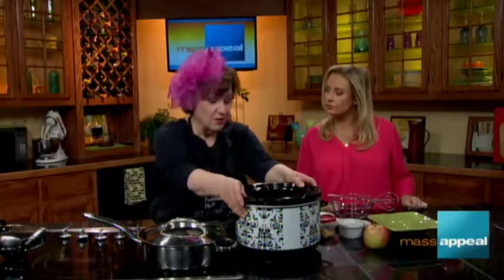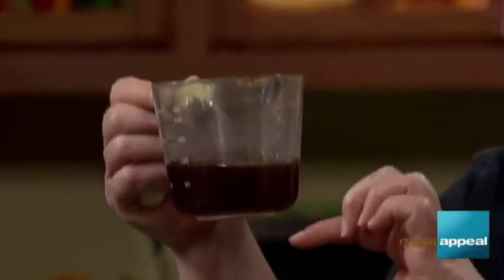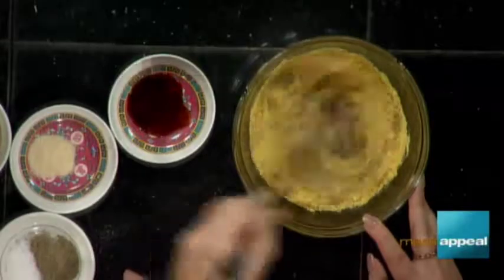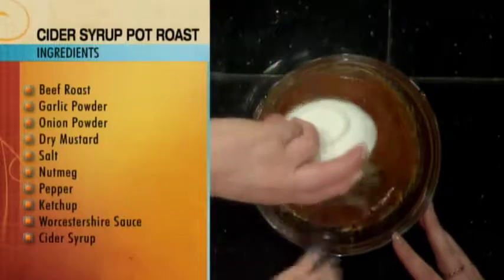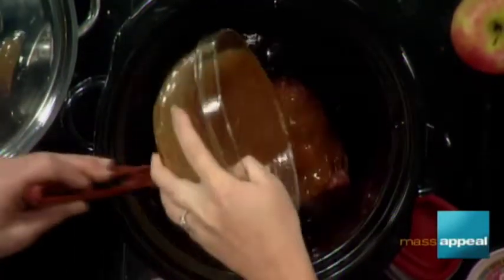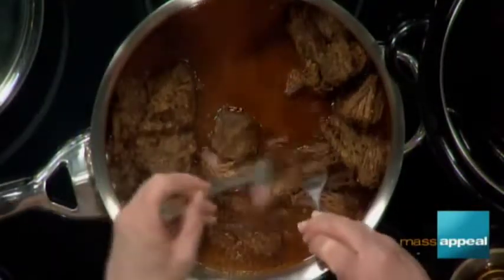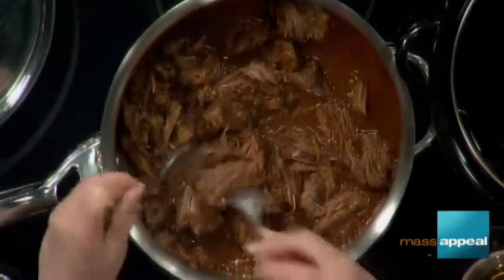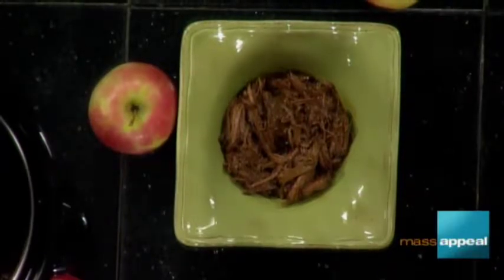Tinky Makes Cider Syrup Pot Roast on Mass Appeal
Writer/chanteuse Tinky "Dakota" Weisblat makes a sweet-and-sour dish with cider syrup from Wheel-View Farm in Shelburne, Massachusetts. With Lauren Zenzie. Courtesy of WWLP-TV/Mass Appeal.